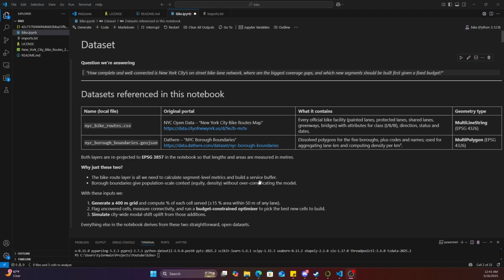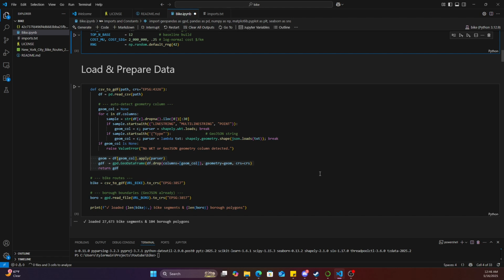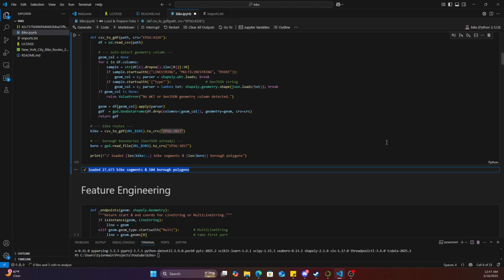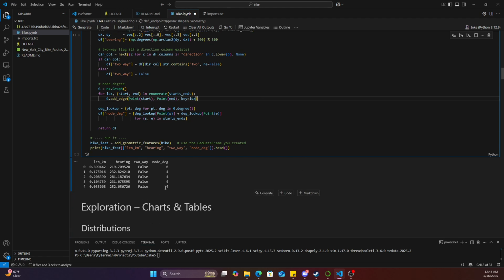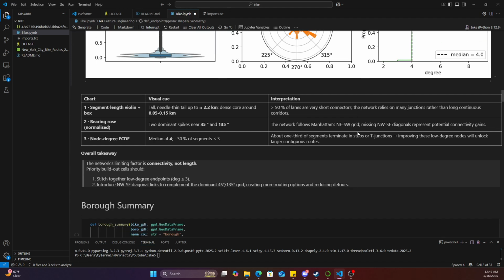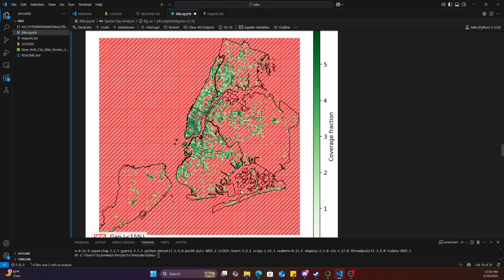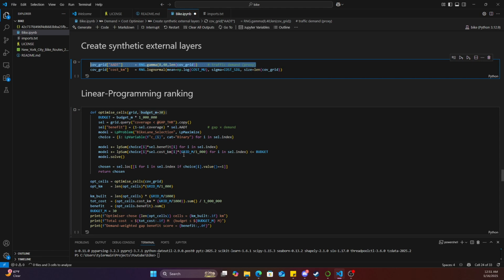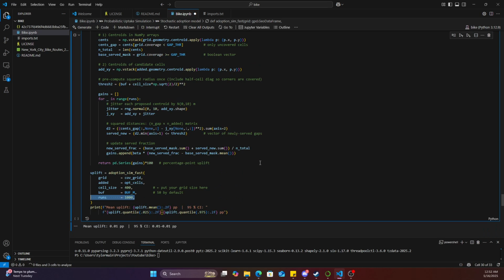Project | NYC Bike Gap Analysis | Python, GeoPandas, Data Optimization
A bike-lane analysis project built with Python and Jupyter.

It uses real NYC data to map bike-lane coverage, find the biggest gaps, and decide where to build next using an optimiser. You’ll also see how to simulate ridership increase from new lanes using Monte Carlo.

Great for anyone learning GeoPandas, urban planning, or spatial data analysis.

If anything is unclear or needs fixing, let me know!

**Requirements**

*  Python 3.11+
* GeoPandas
* pandas, NumPy, matplotlib, seaborn
* NetworkX, PuLP, mapclassify

**Project**